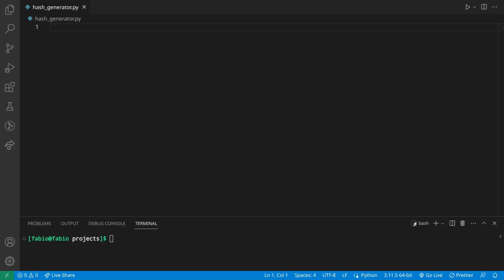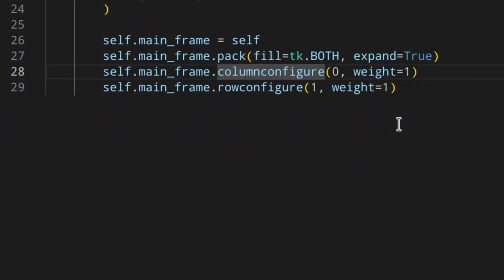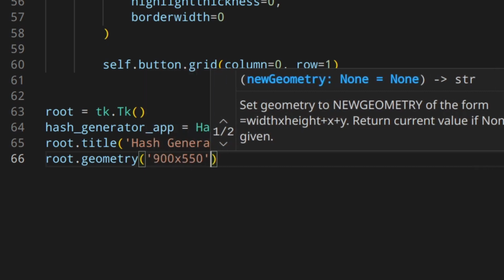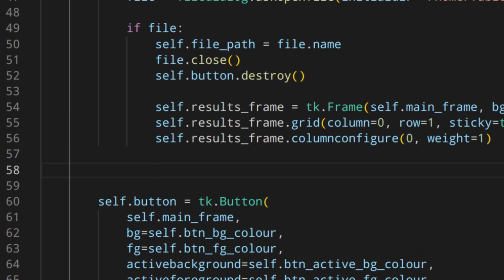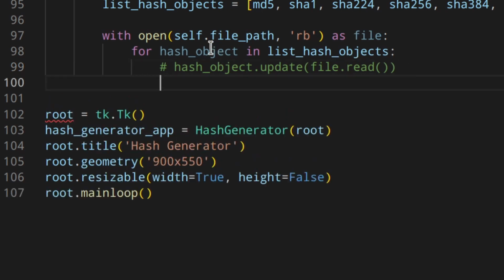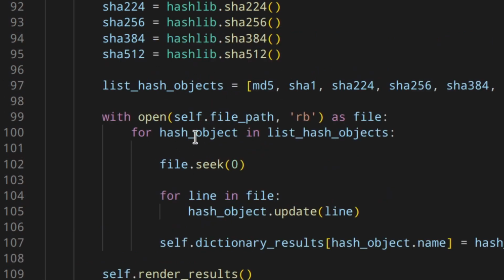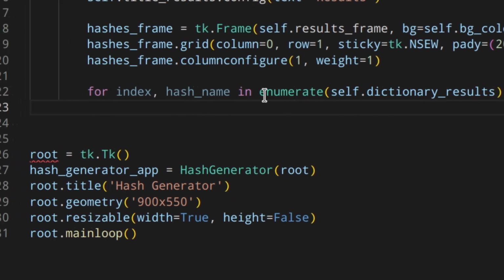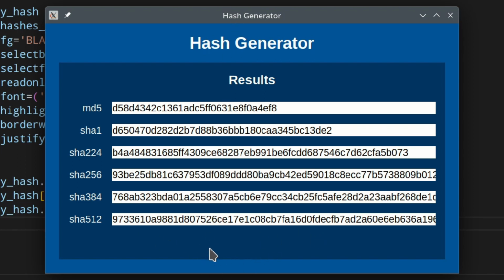Python Hash Generator GUI App in Tkinter | Hashing in Python | hashlib Module (md5, sha256, etc)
Learn how to create a tkinter application for hashing files in python.

🧑🏻‍💻  ABOUT ME 🧑🏻‍💻